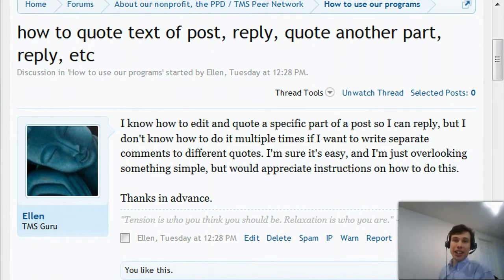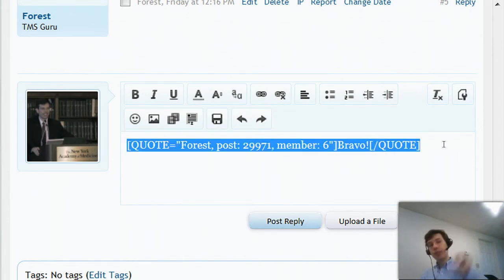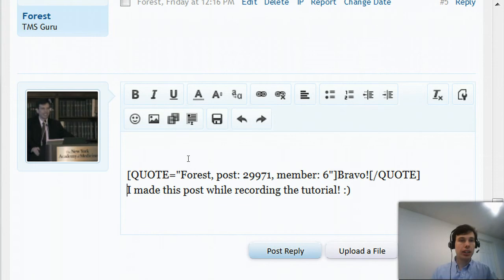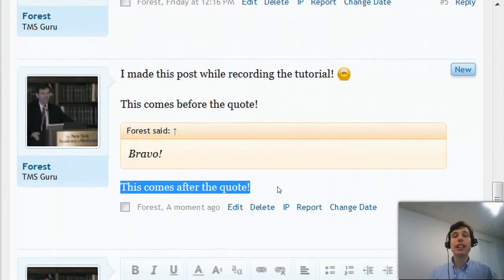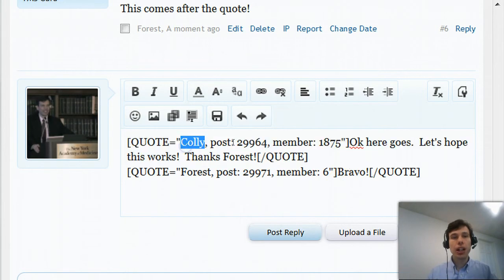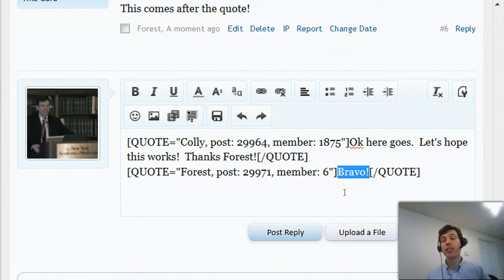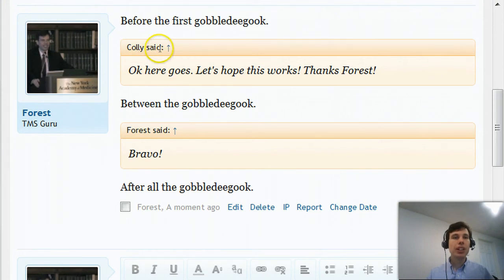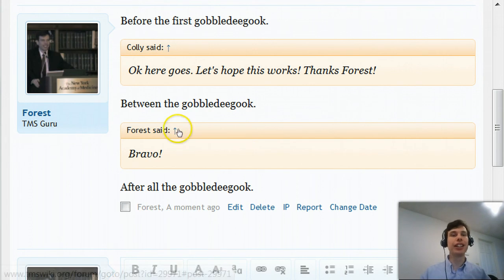Quoting multiple posts in one post in XenForo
Quoting multiple posts in one post